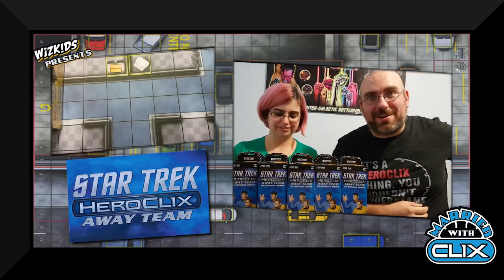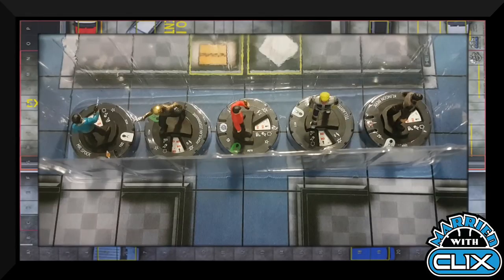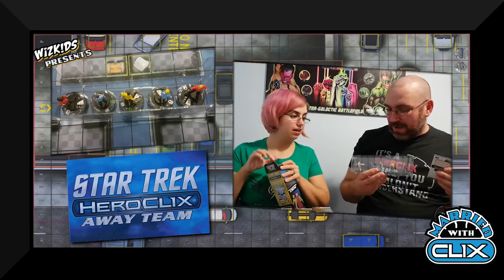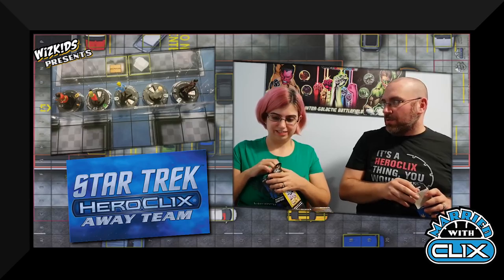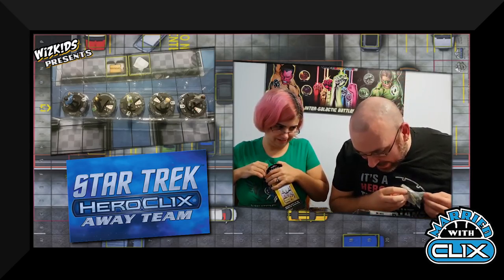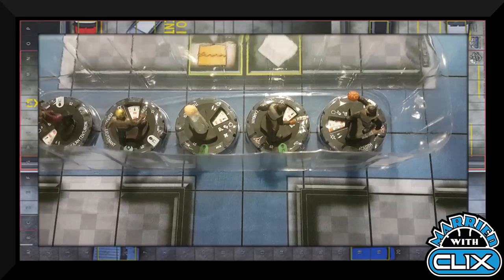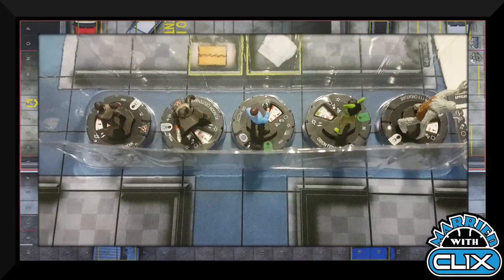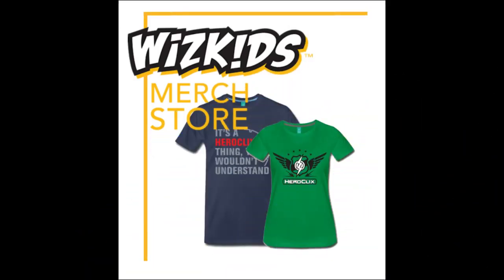Married With Clix - Star Trek Away Team Unboxing [Heroclix]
Thanks to the wonderful people at Wizkids Jason and Amber boldly go into a brick of the upcoming Star Trek Away Team Heroclix set